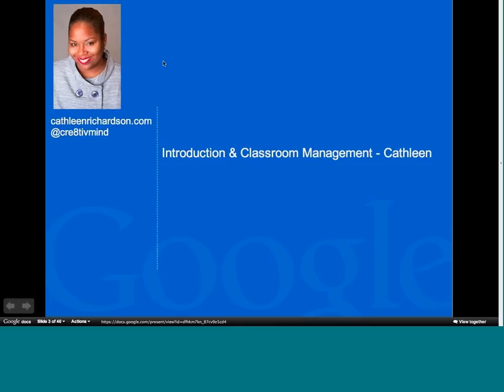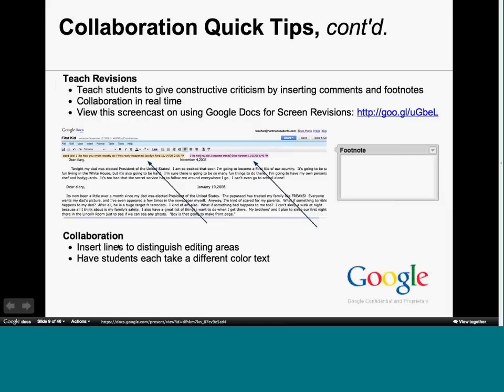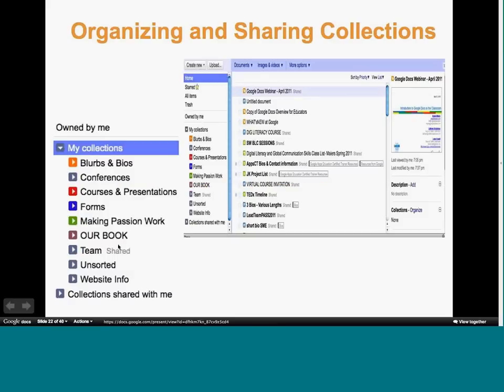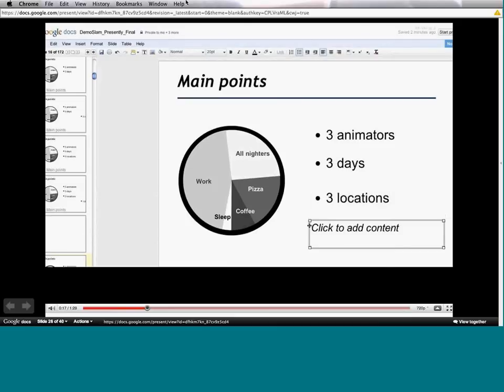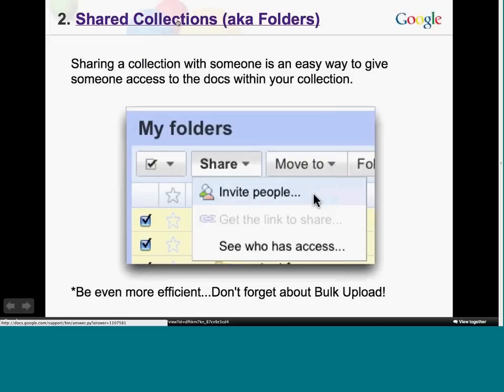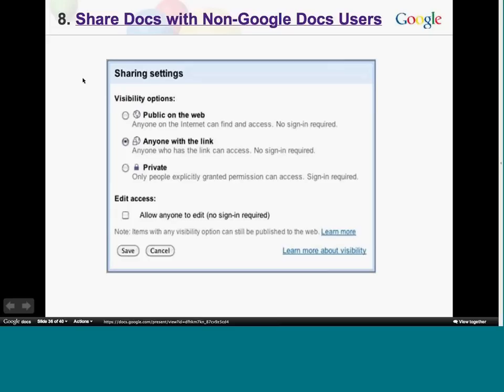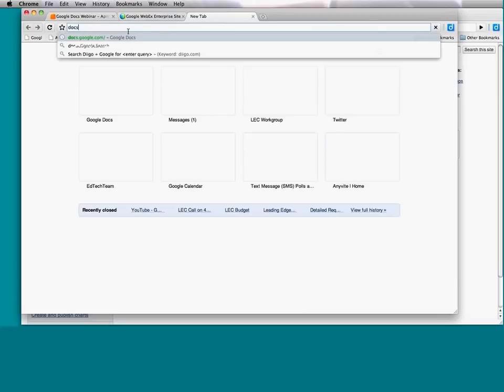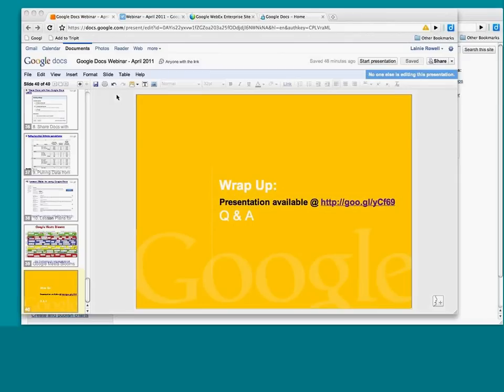Introduction to Google Docs in the Classroom.wmv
Introduction to Google Docs in the Classroom
Lead by Google Apps for Education Certified Trainers - Lainie Rowell, Angela Maiers, Cathleen Richardson

Explore Google Docs and learn how this suite of services can be utilized for productivity, communication and collaboration in the classroom. This webinar will also include a tour of the recent updates, classroom management strategies and a "Top 10" tips.